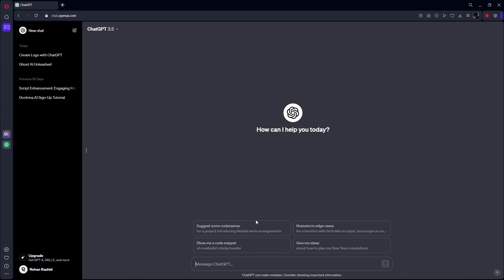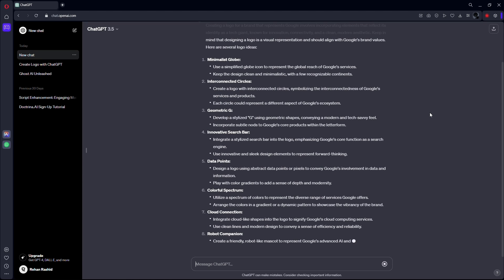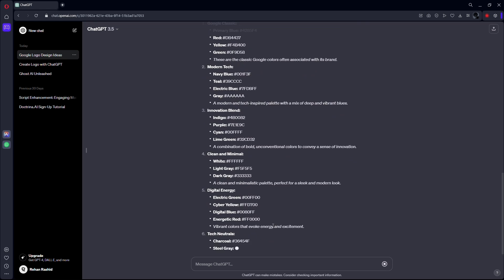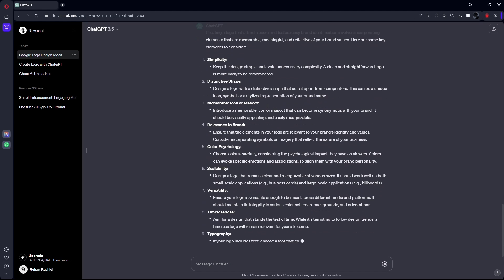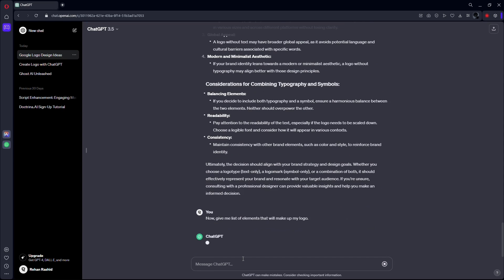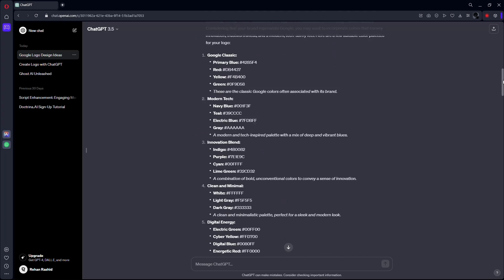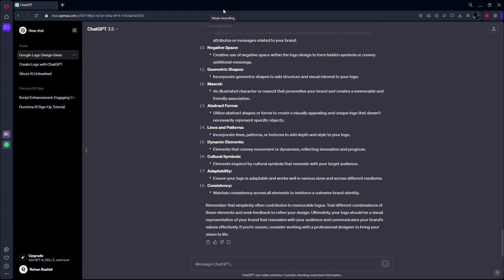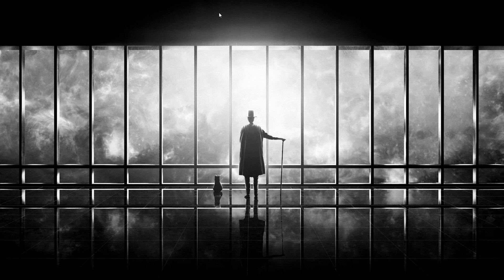How to Create Logos with ChatGPT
In this quick tutorial I show you, how to create and design logos with ChatGPT.